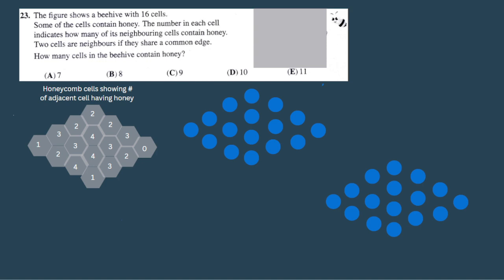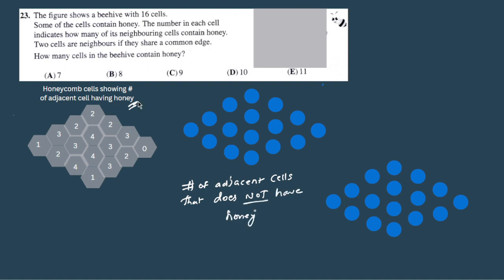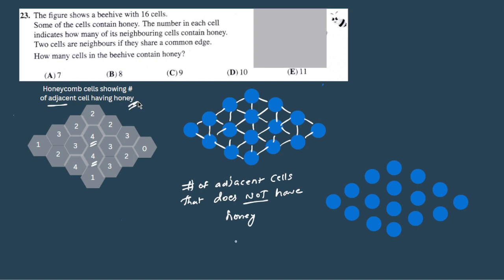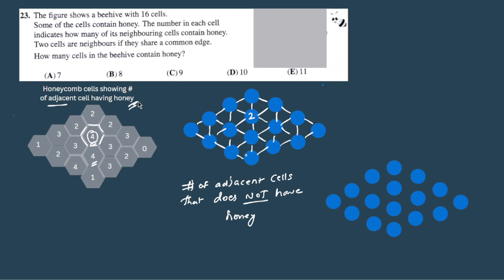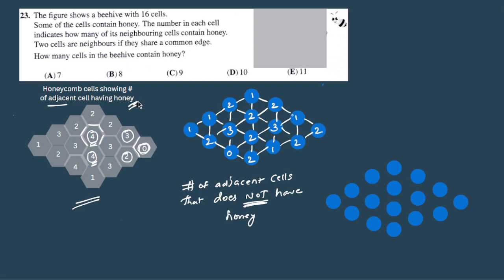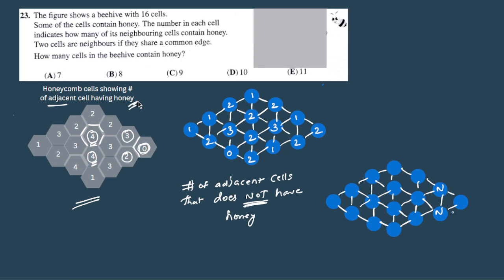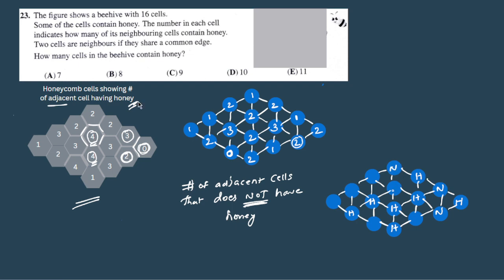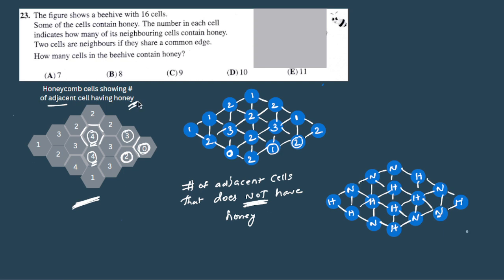MATH CONTEST GR5 6 2024 5 pointer problem